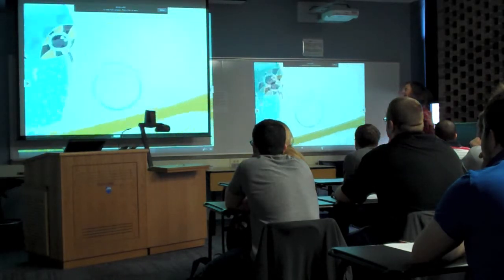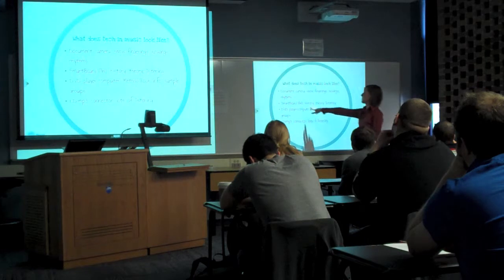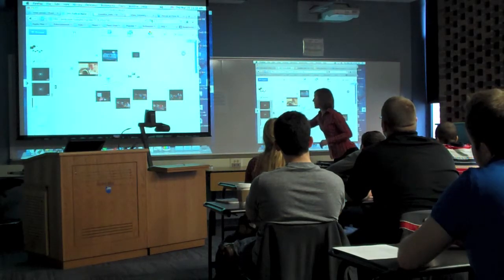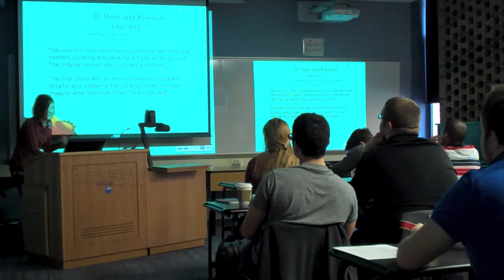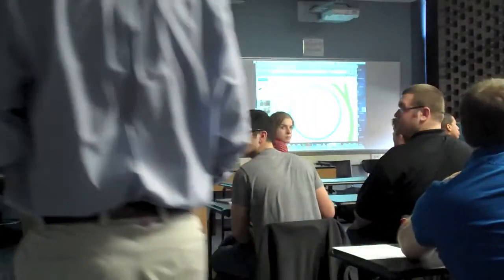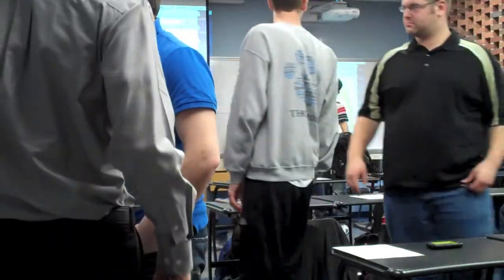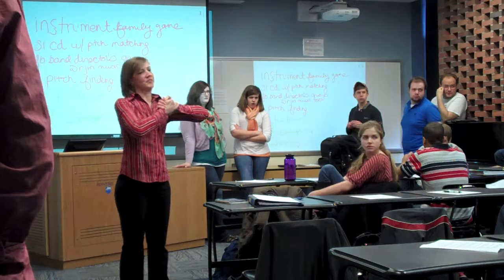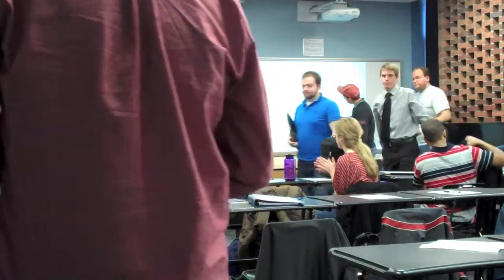Teaching Instructional Practices with Technology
March 2013. This is the Instructional Practices in Music course for junior-year music education majors at Penn State. The previous semester I gave these students a session specifically on technology materials; this semester the focus is on how to actually use the technology, in practice. These clips include me demonstrating some technologies, breaking the students into groups to explore, and listening as they share what they found (including me responding to a student who says he found good "time wasters").